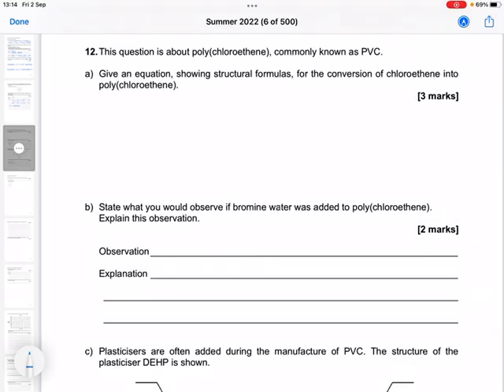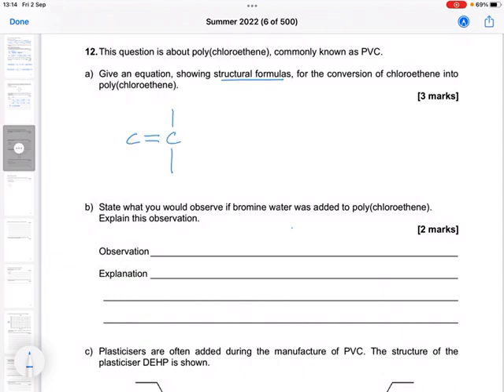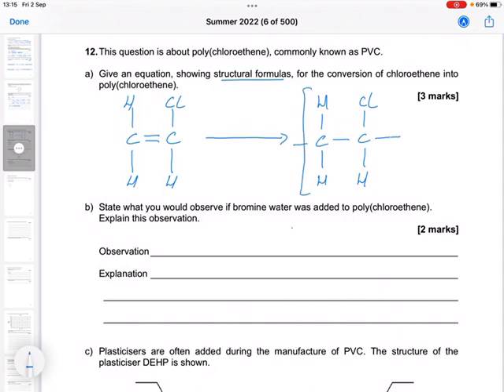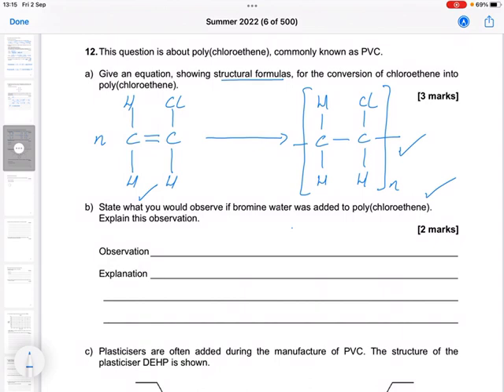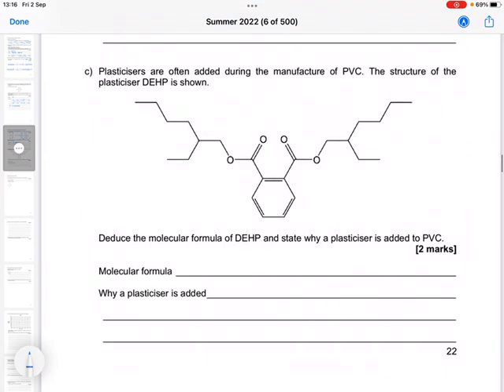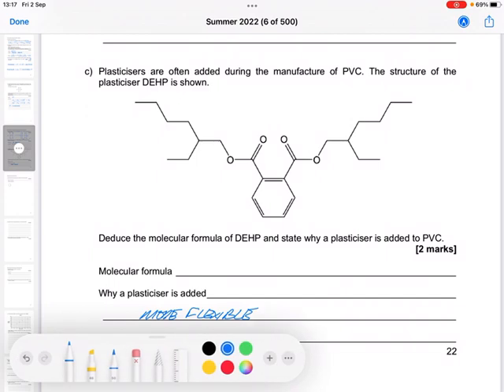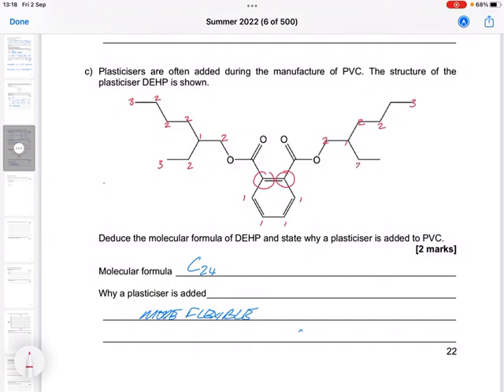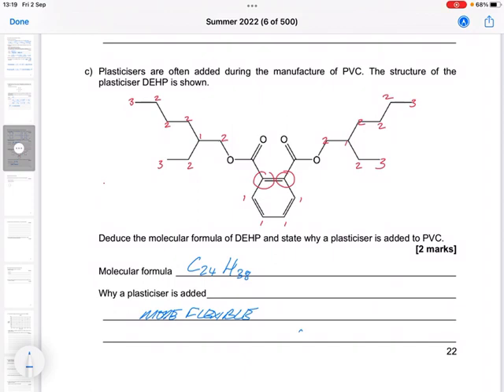2020 7404/2 Question 6